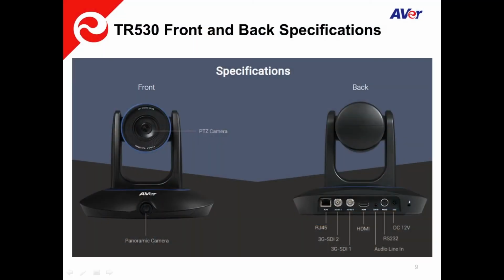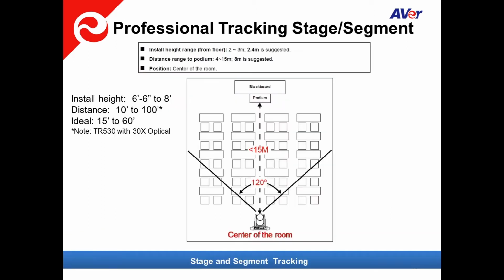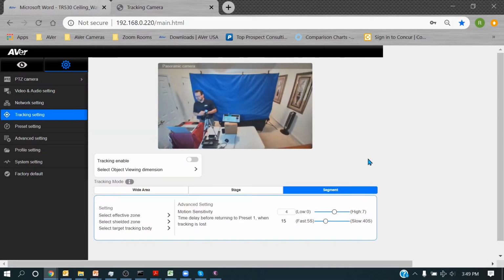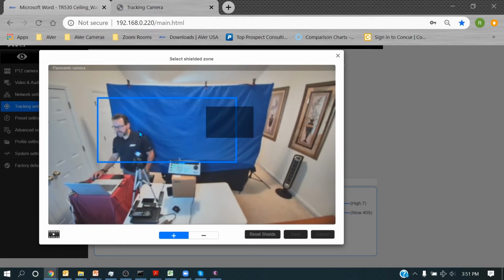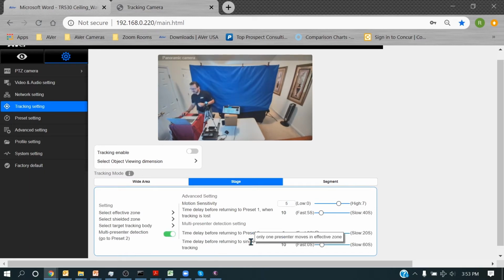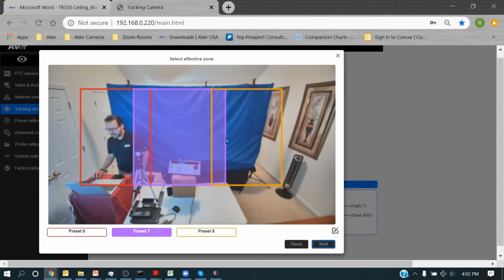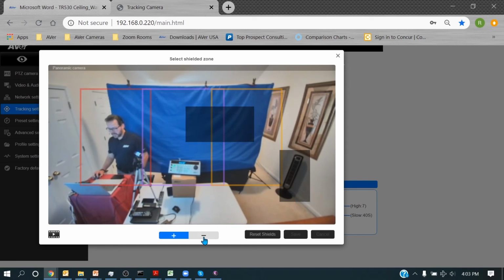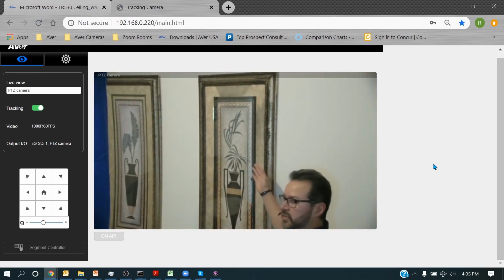AVer TR530 Stage and Segment Tracking - Guided Tour